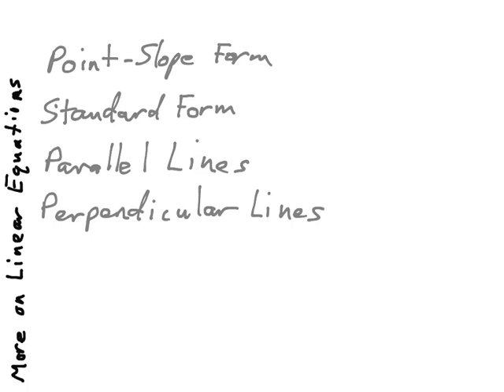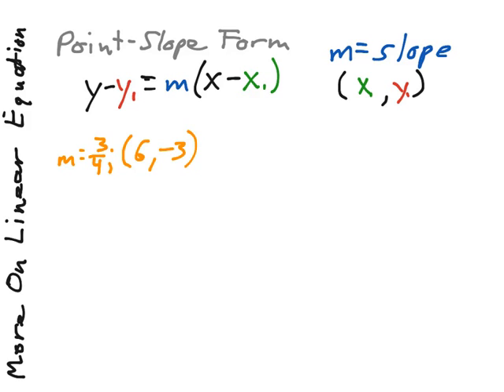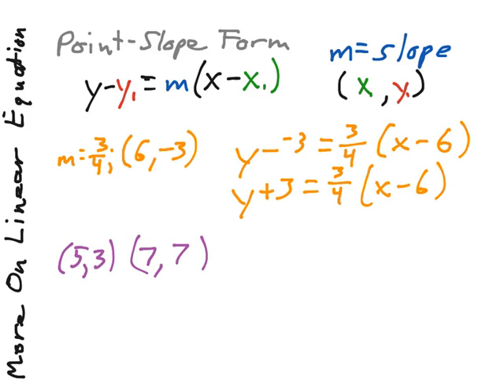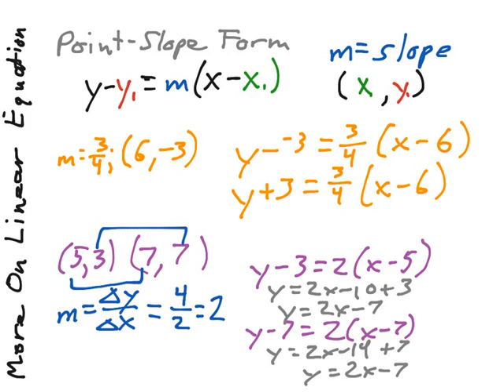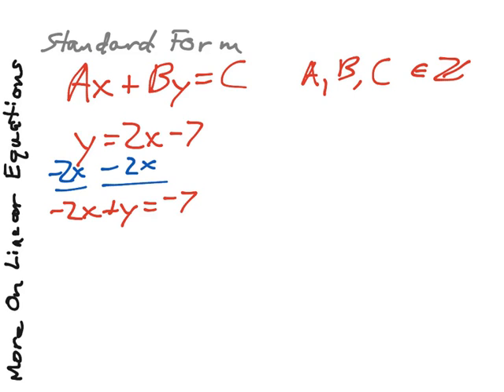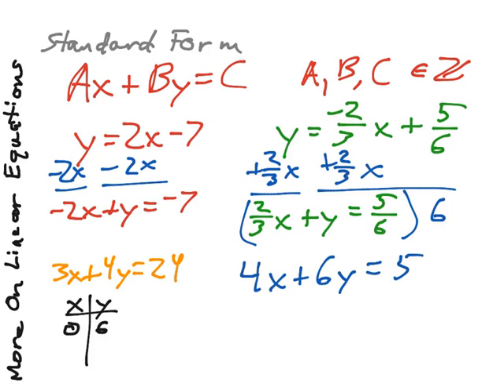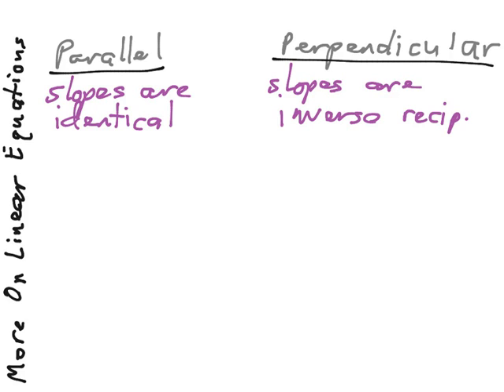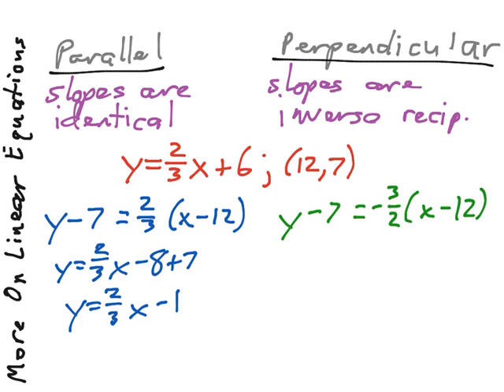Algebra2 2 4 More on Linear Equations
This lesson looks at two more forms of writing linear functions: the standard form and the point-slope form. Graphing and writing methods for these as well as conversion methods between forms are shown.